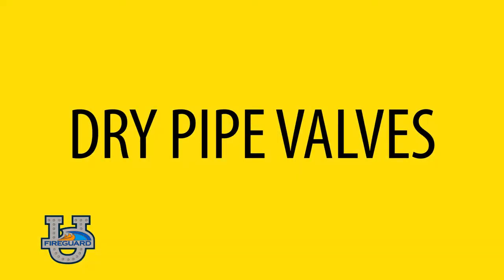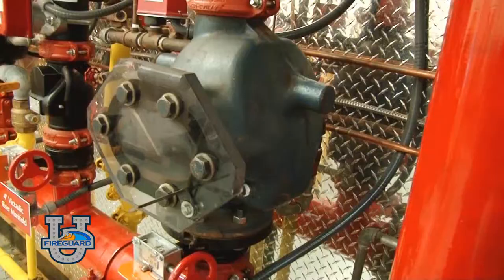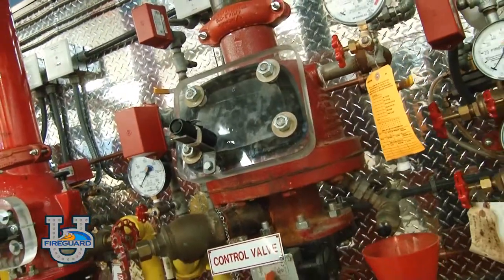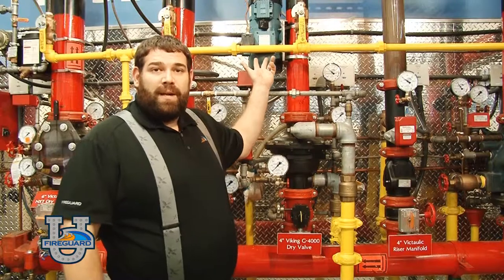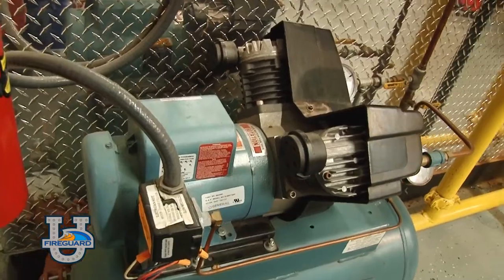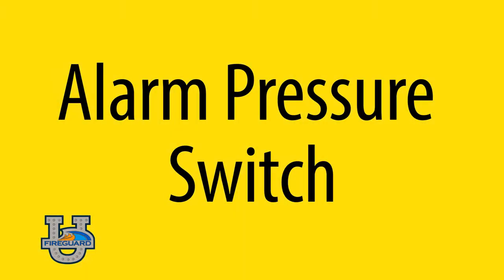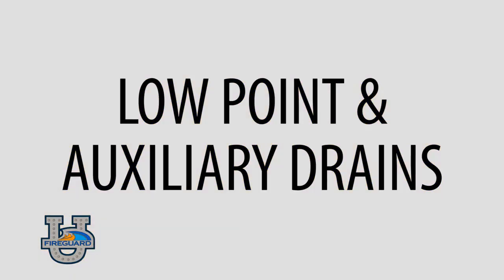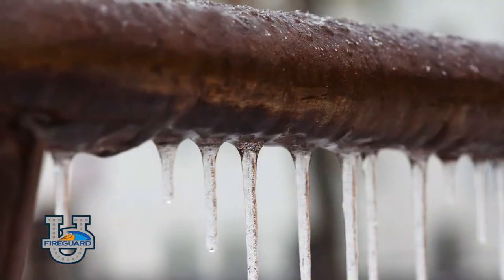Dry System Devices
A video by Fireguard U showcasing Dry System Devices.

Do you want to learn more about Dry System Devices?

Welcome to the Fireguard U Video Training Series, which provides a wide range of fire protection information from DIY videos to videos discussing need-to-know facts.
Fireguard U will provide everything you need to know to help protect you and your property.

Our services range from the installation of fire protection systems in new construction projects and retrofits, and service, testing, and inspection of fire sprinkler systems, fire alarm systems, fire extinguishers, kitchen hood systems, and emergency lights.

One call does it all!